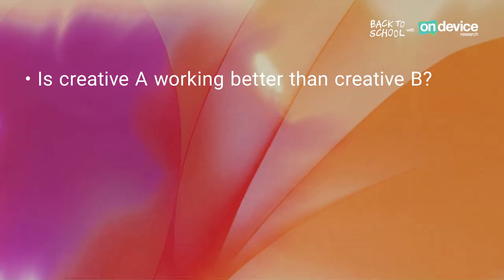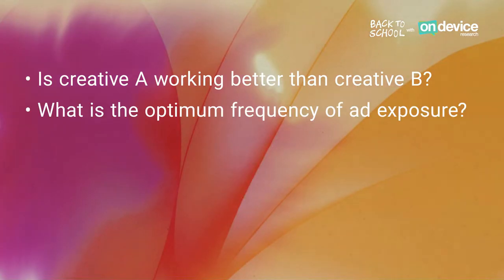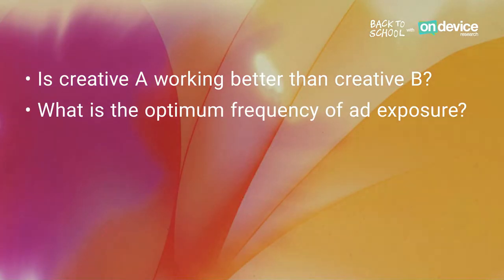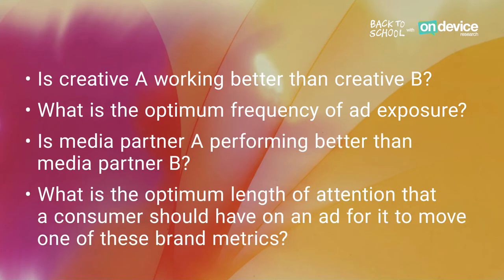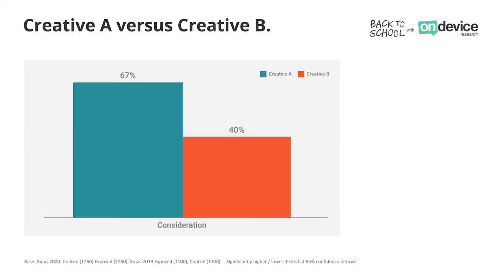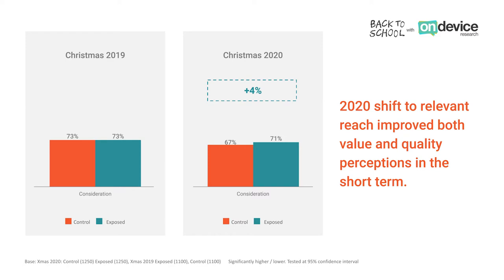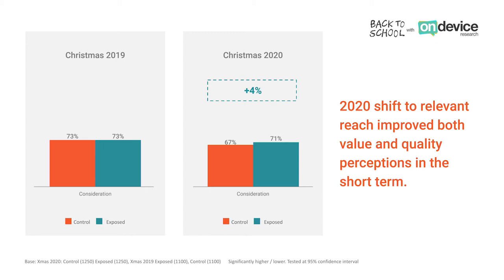3 How you can improve brand effectiveness through using brand studies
Want your advertising to be more effective? Silly question right, of course you do! In the next video of our Back to School series, Alistair Hill, CEO of On Device Research explains how you can improve your brand’s ad effectiveness through using brand studies and why campaign analysis is just as important as brand planning when it come to success. View the video here.